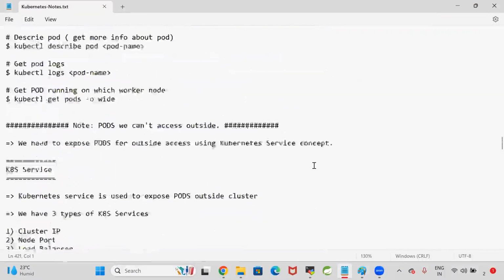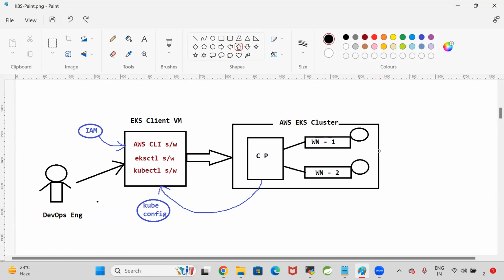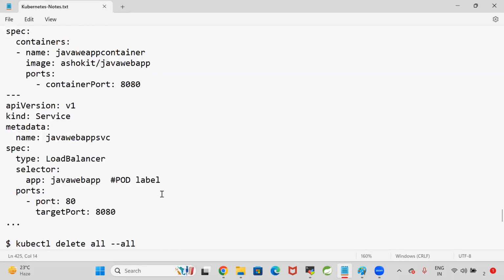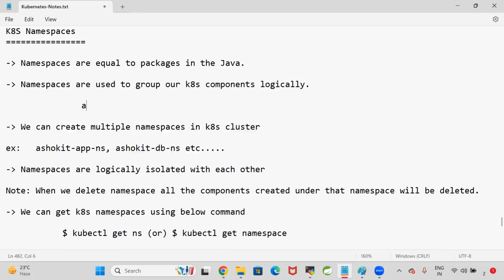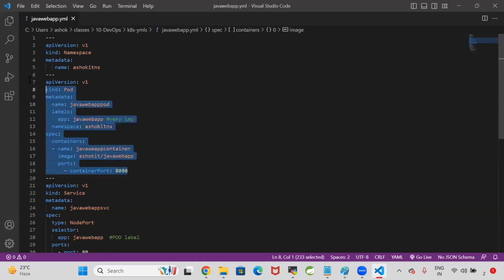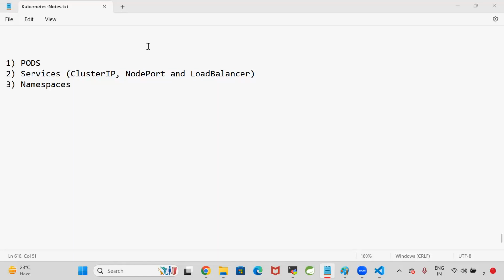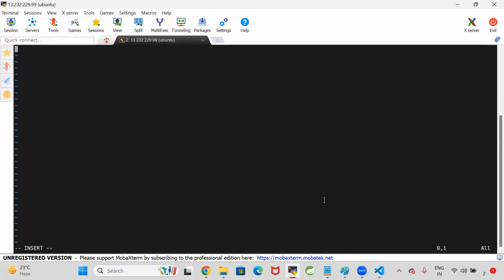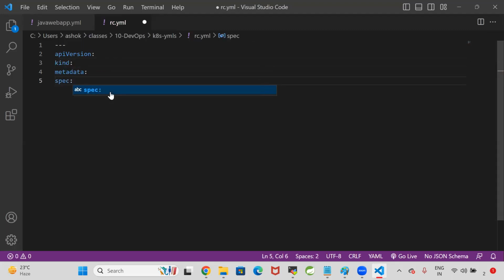5- Kubernetes | DevOps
Here we get Free IT courses From Different sources Anyone can share the courses and every course here is free Of cost.
Every Day new Videos Will be updated and we will post the most recent videos of the courses.